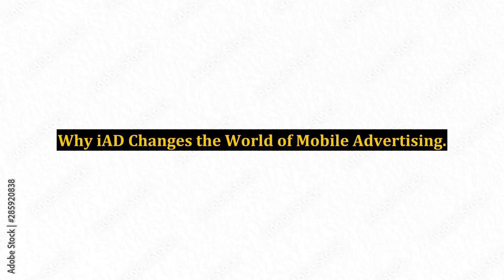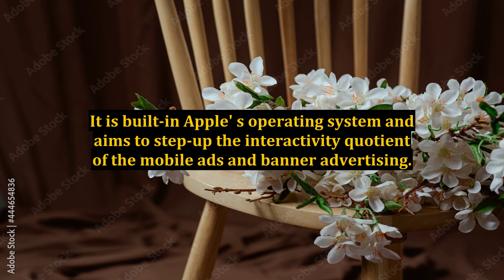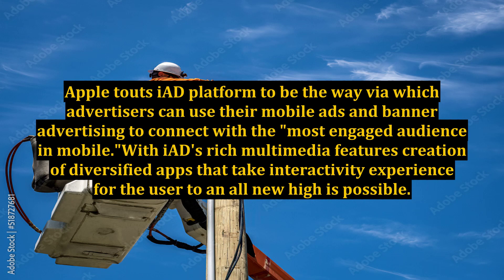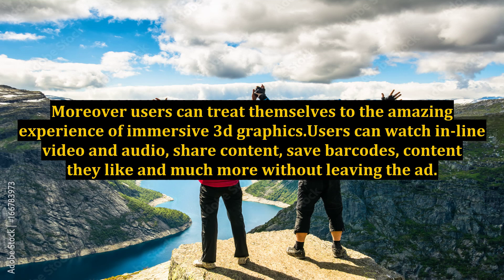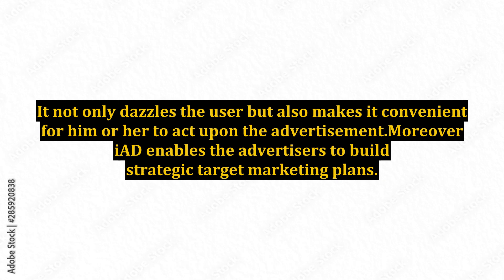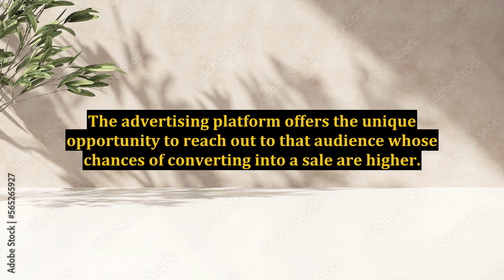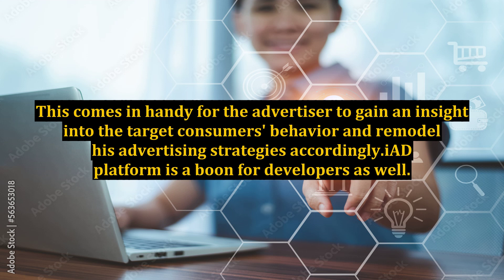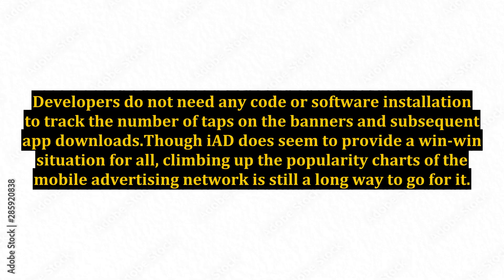Why iAD Changes the World of Mobile Advertising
mobile advertising,advertising,the amazing world of gumball baby anais,the amazing world of elmore,the amazing world of gumball,the amazing world of gumball (tv program),mobile,amazing world of gumball full episodes,mobile marketing,amazing world of gumball,history of the ipad,mobile ads,why is there no calculator on the ipad?,amazing world of gumball funny moments,advertising (interest),mobile games,advertising thought leaders,good advertising